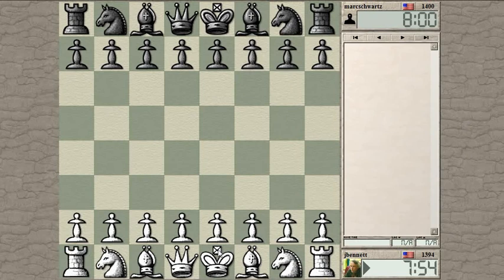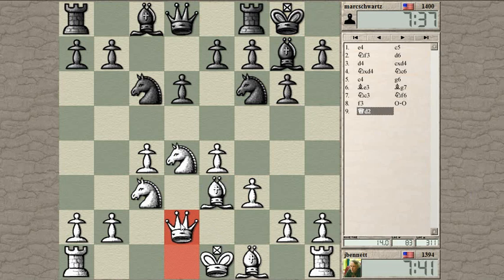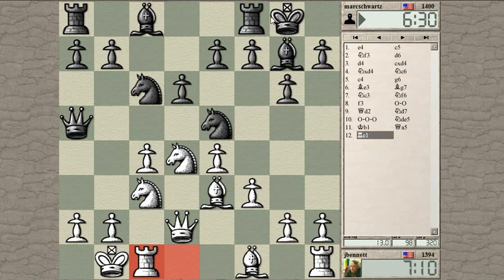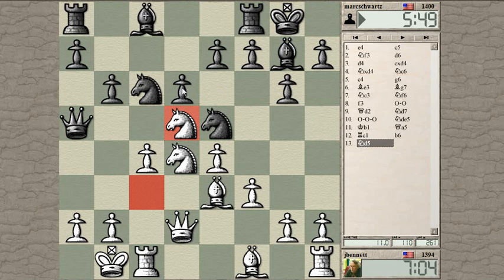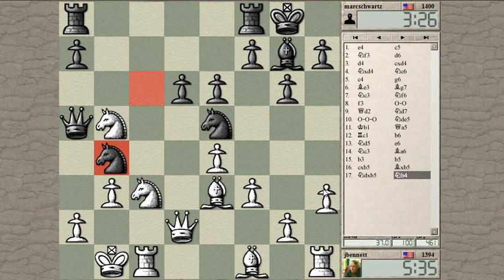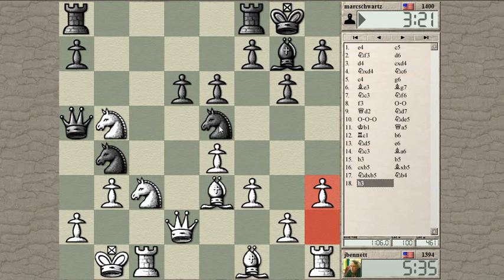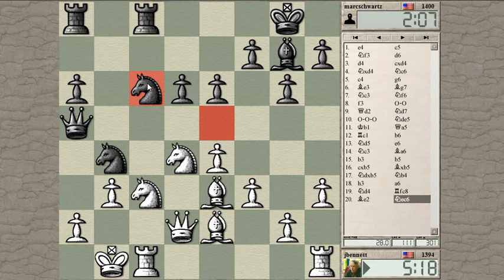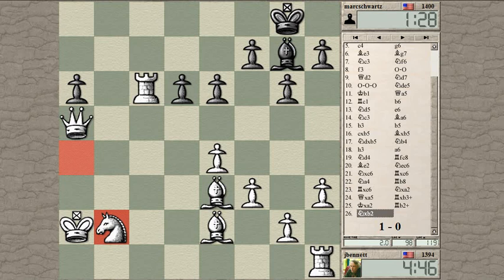Blitz chess with live commentary #429: Sicilian defense - Maroczy bind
I want to learn how to play the Maroczy bind setup that ChessExplained is always recommending, so I give it a shot in this blitz game.  But I think I did something wrong - check out the post mortem to find out!